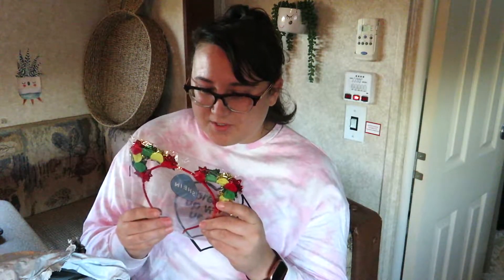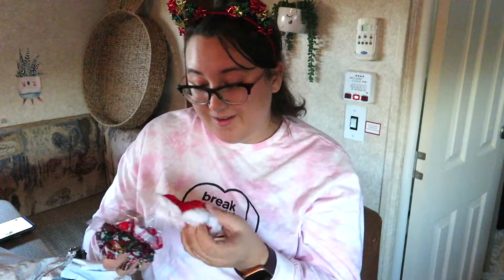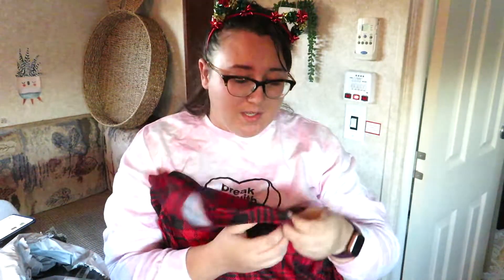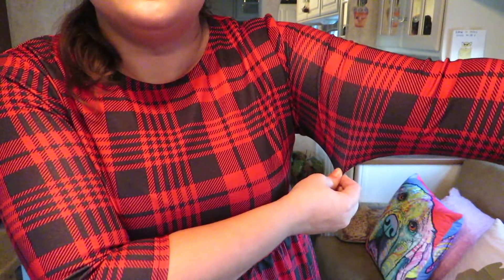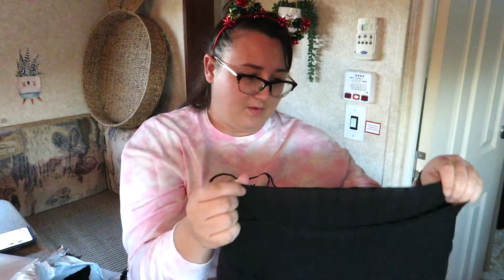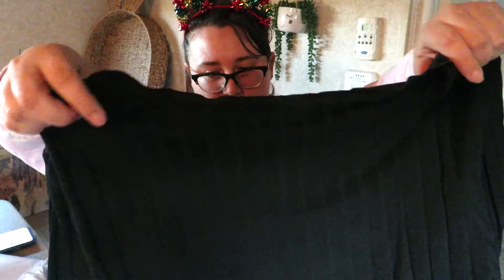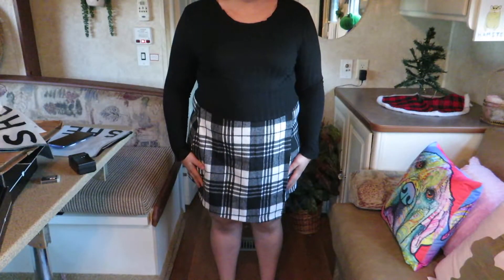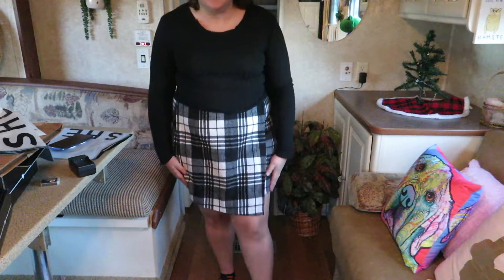Shein Plus Size Christmas Haul and Try On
I MADE AN ETSY!